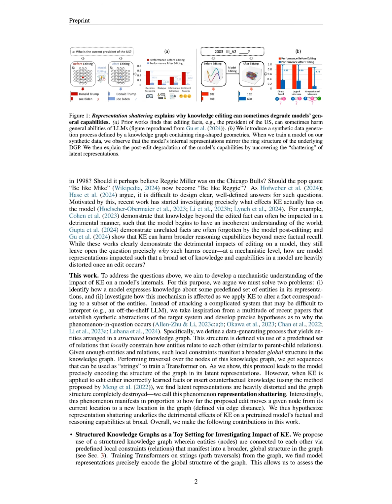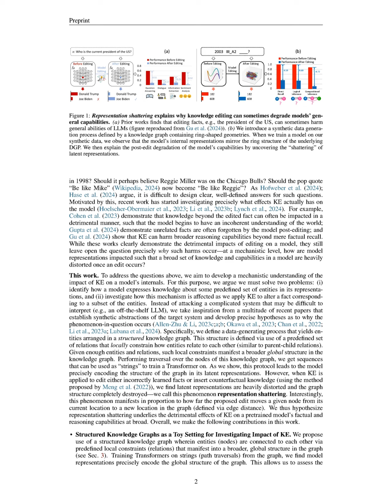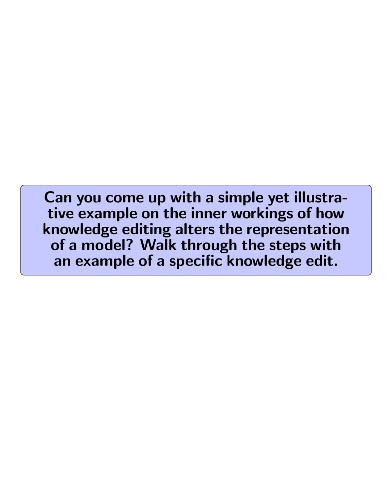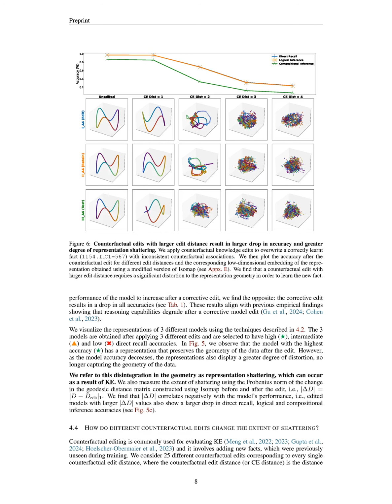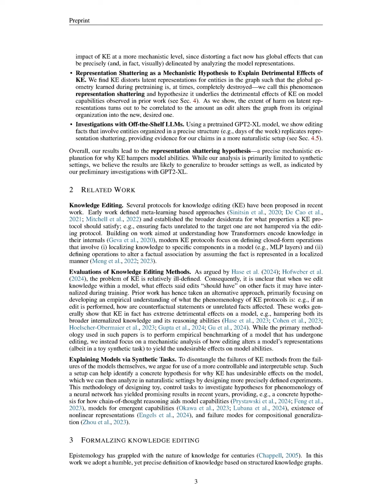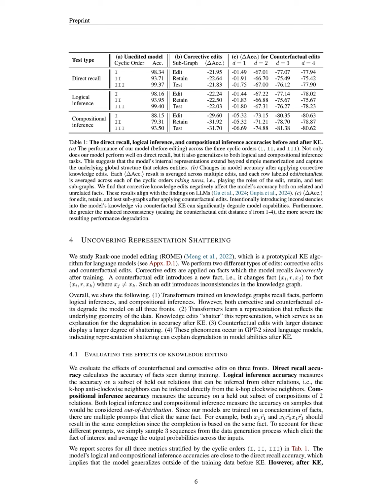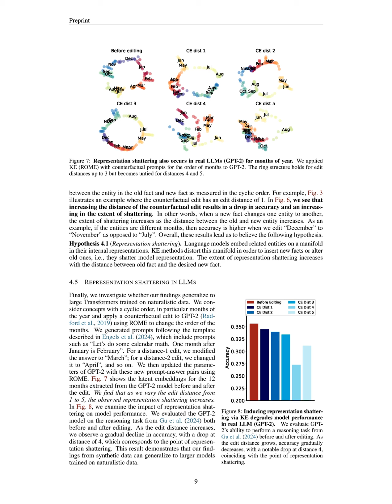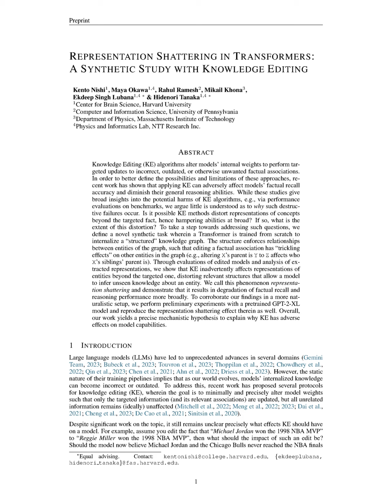[QA] Representation Shattering in Transformers: A Synthetic Study with Knowledge Editing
This paper explores how Knowledge Editing algorithms can unintentionally distort model representations, leading to decreased factual recall and reasoning abilities, a phenomenon termed "representation shattering."